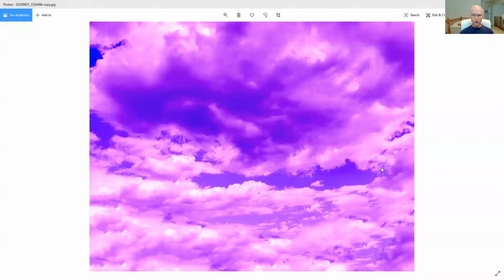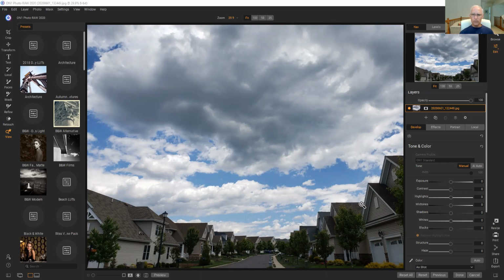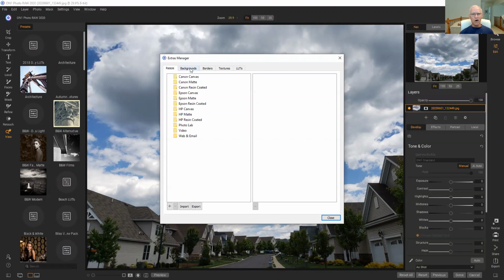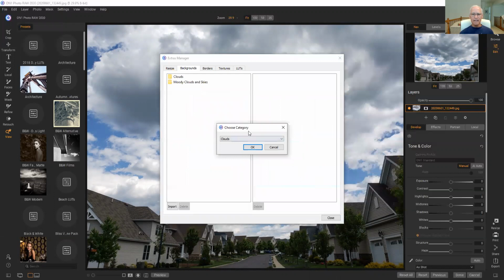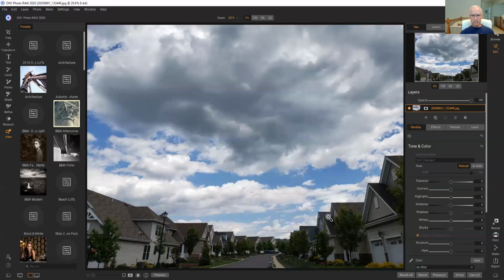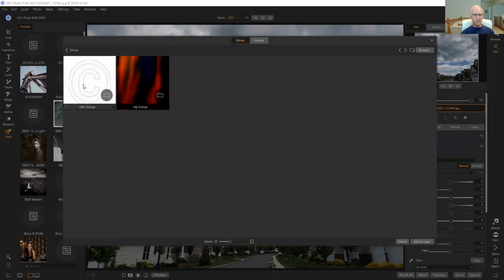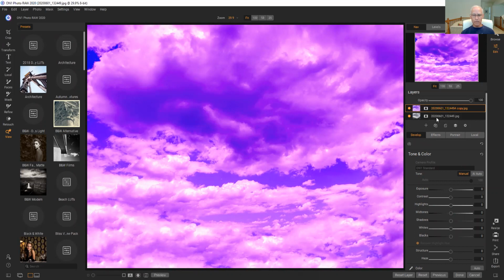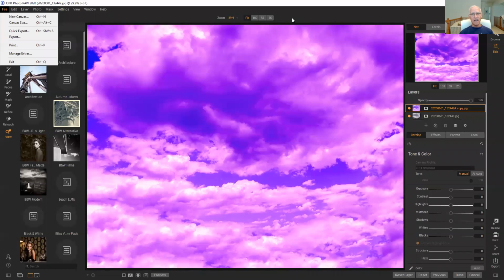#6 Storing Your Own Skies or Textures in ON1's My Extras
In the past, we've said "That's a nice sky; you ought to save it for use in a future photo of yours". Well, exactly HOW and WHERE do you store that sky and then access it in the future? In ON1 Photo RAW 2020, it's easy, and this video shows you how to do that.  Presented by Jay Wald.